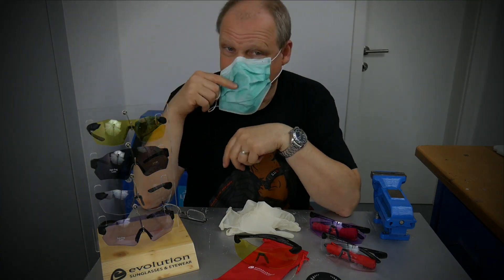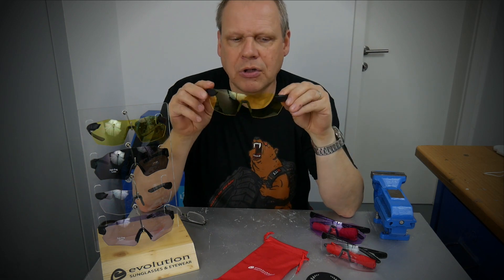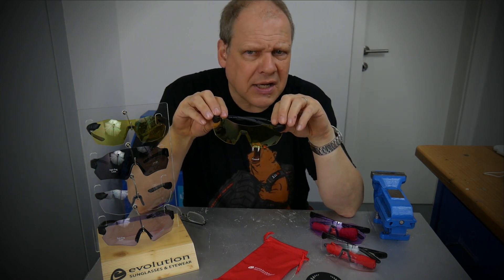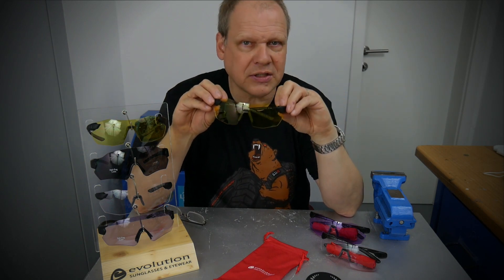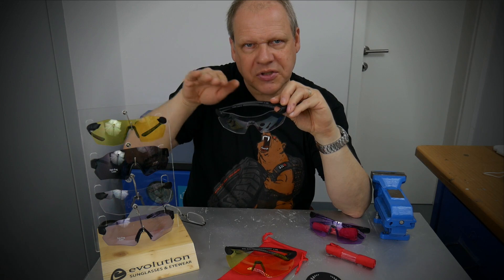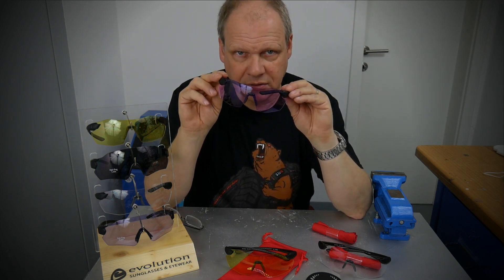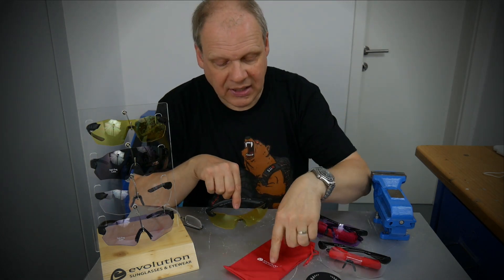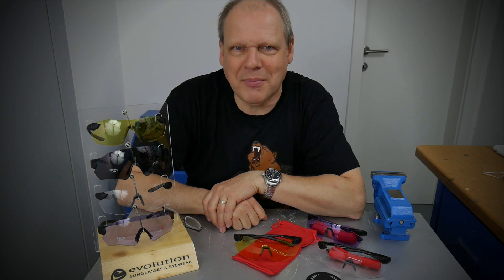New Eye Protective Glasses - Evolution | Cesar-Shop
New Eye Protective Glasses - Evolution. 😎🙌

✅All Evolution Sunglasses are Class 1 Optical Quality Lenses
✅Impact Resistant Shatterproof Lenses
✅Rimless design with no frame or bridge to obscure vision
✅Adjustable nose pads
✅Non-slip nose pads & temple tips
✅Ultra-lightweight for all-day wear
✅Comply with EN166 (Impact Resistance)
✅UV400 Rated
✅Comes with a microfibre soft carry pouch
✅Looking pretty awesome
✅Comes with great price

The CESAR-SHOP Network is the best IPSC YouTube channel, with videos for everyone who loves shooting: from IPSC shooter to hunter or just hobby shooter along with everyone and anyone in between.

-How to shoot better with expert knowledge
-Fix everything with pro-know-how
-Training shooting tips
-Dial your gun with pro-set-up advice
-Chat, opinion and interact with us on the social media platform

Welcome to the CESAR - SHOP Network | Covering Every Angle